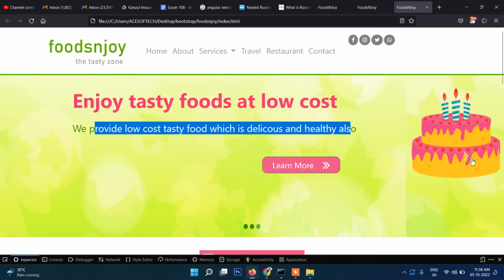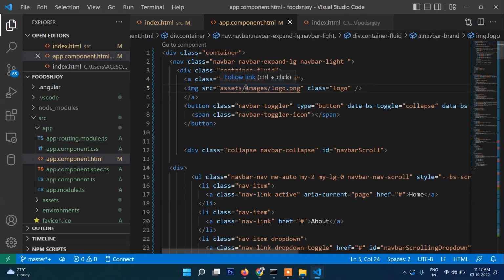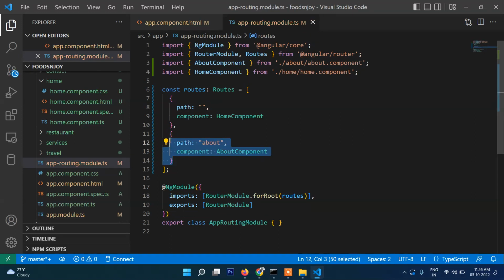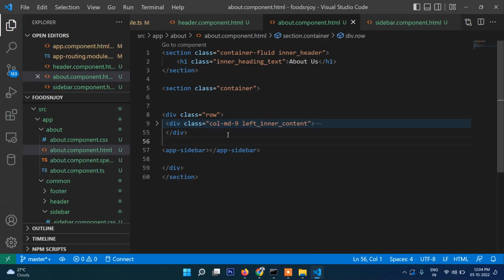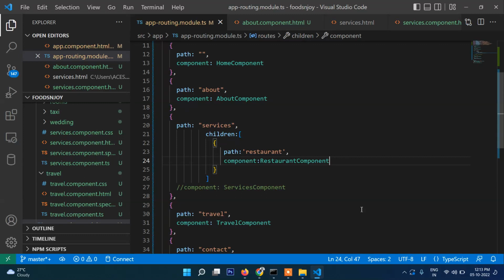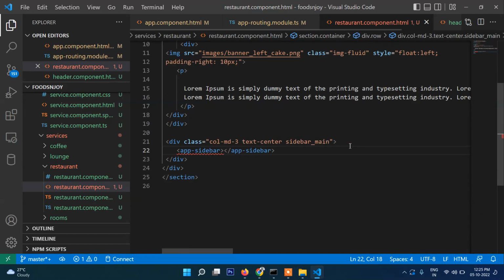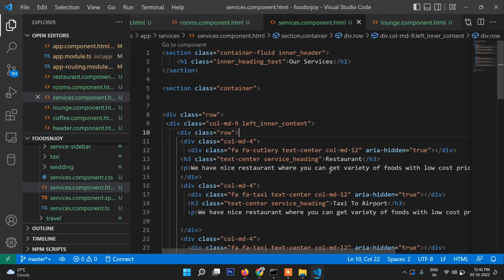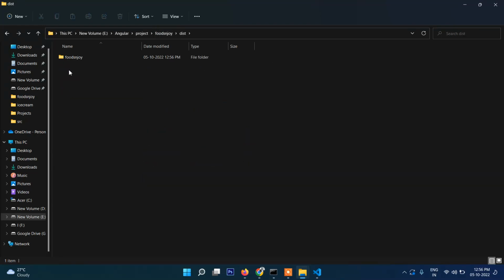Angular 14 Responsive Website | How Create Angular 14 Complete Responsive website with Bootstrap 5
In this Angular 14  Tutorial, you will learn how to create fully responsive  Angular 14 website. The website has been developed using Bootstrap and Angular 14.